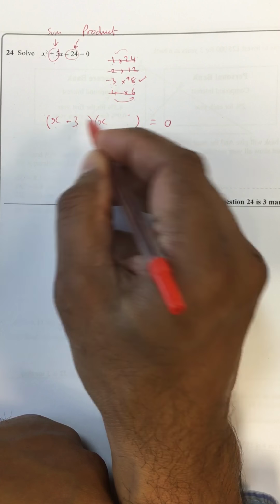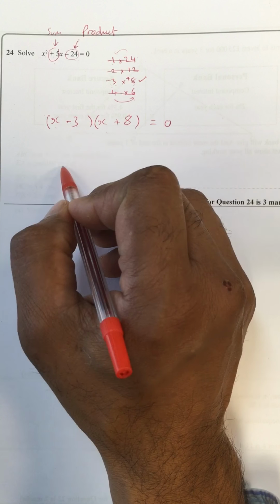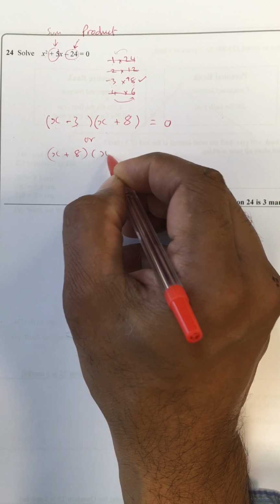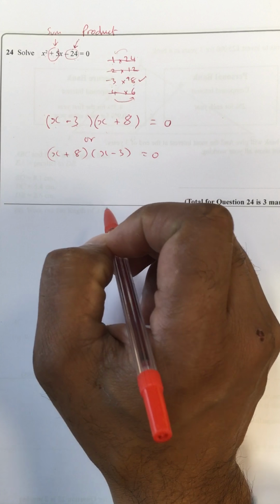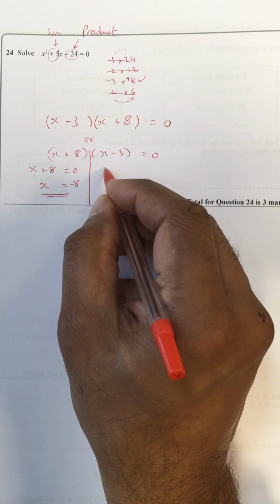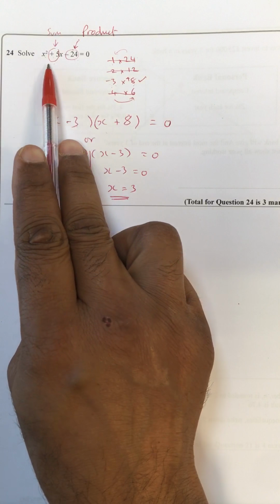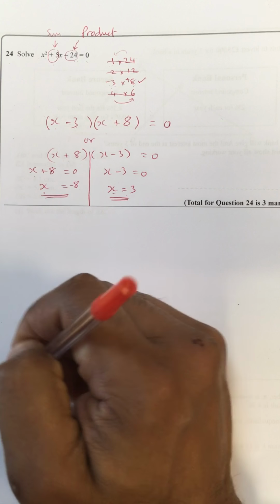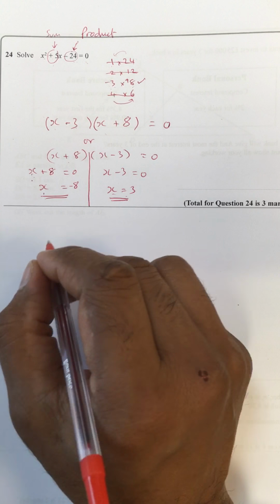Solving quadratic equations GCSE new spec paper 2